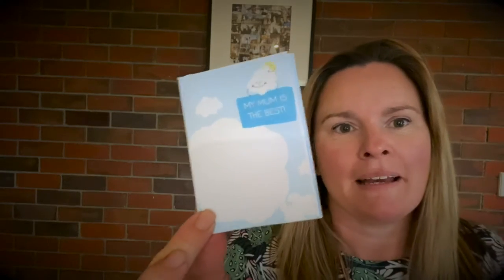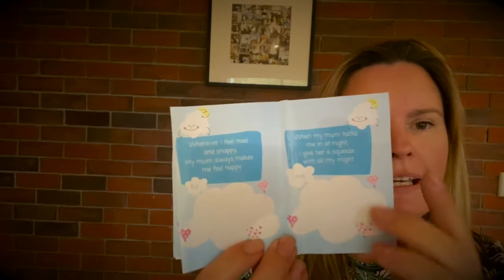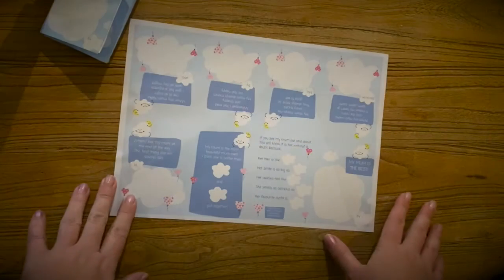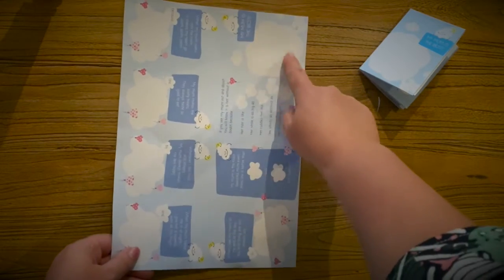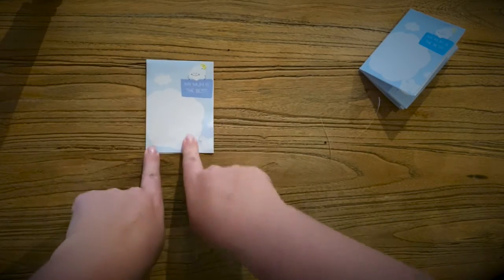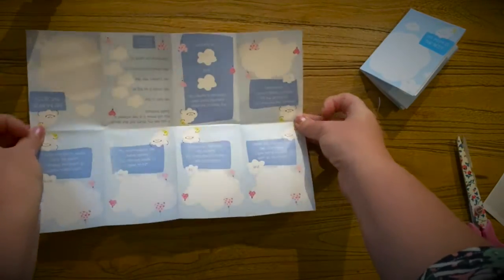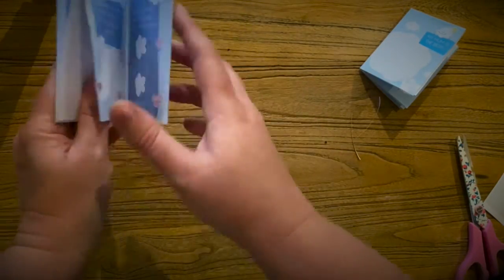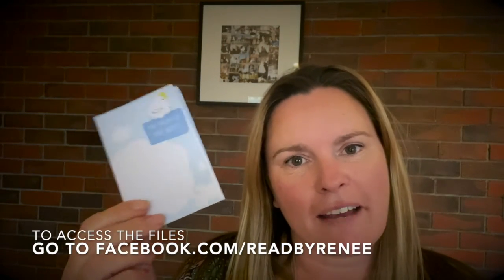Make your own Mother's Day book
Here are some instructions to create your own Mother's Day book titled 'My mum is the best'.

To download copies of the template, please